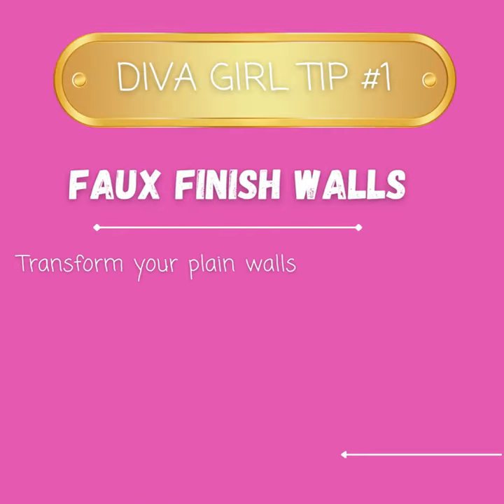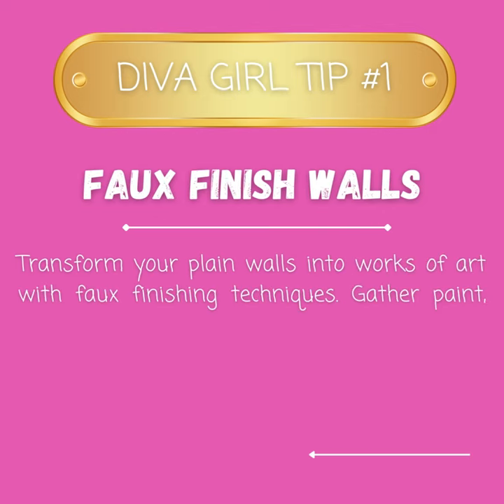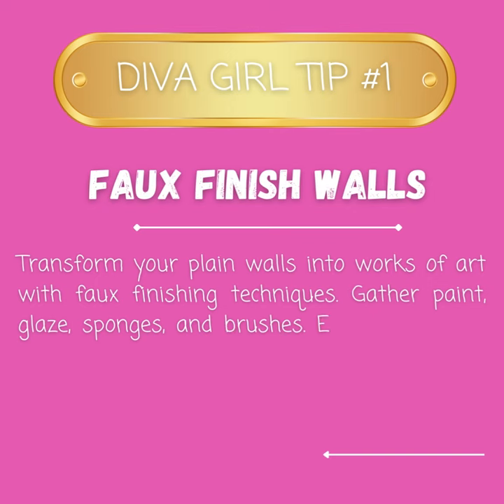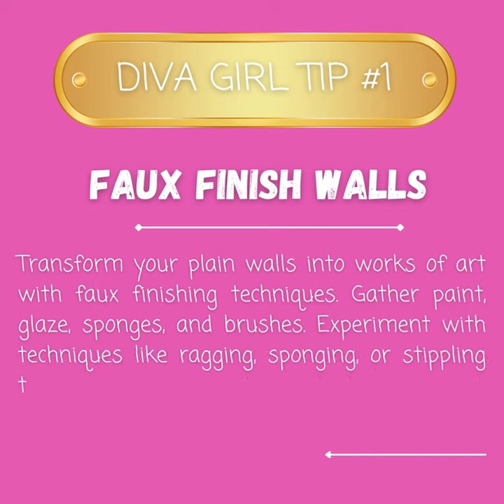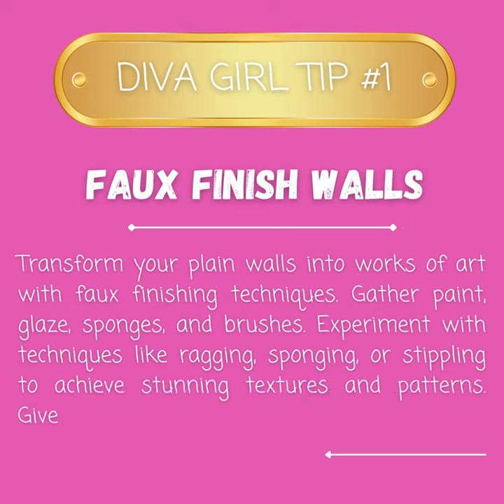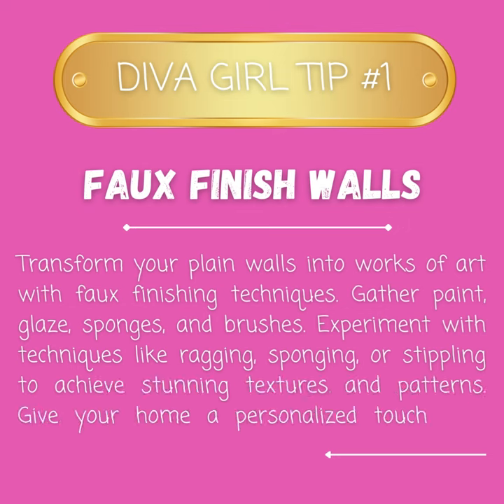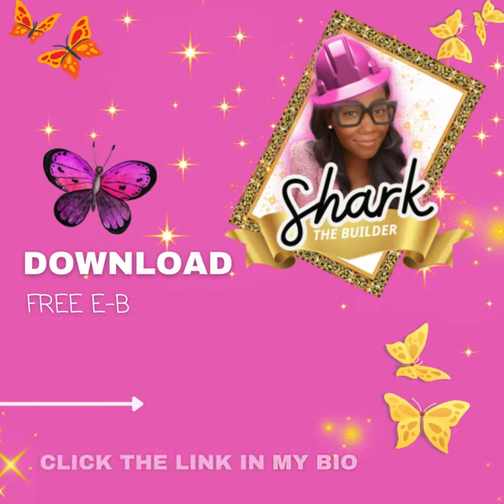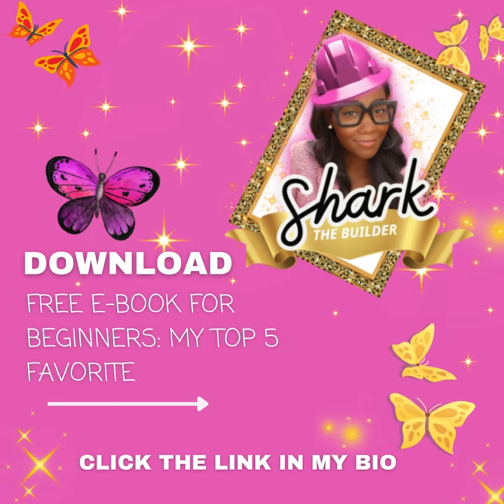Diva Girl Tips #1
Transform plain walls with faux finishing. Experiment with paint, glaze, sponges, and brushes for stunning textures.